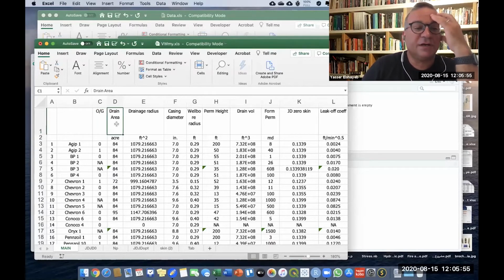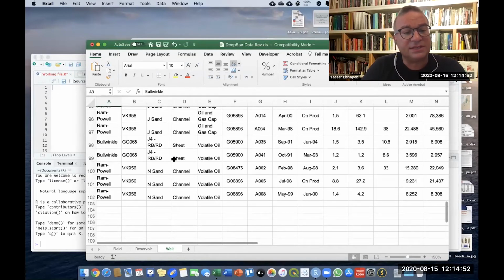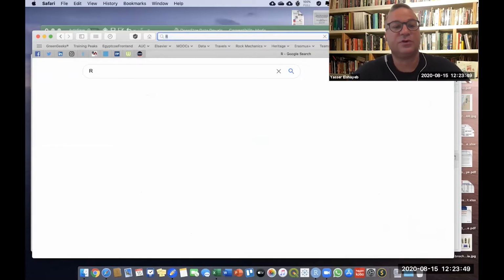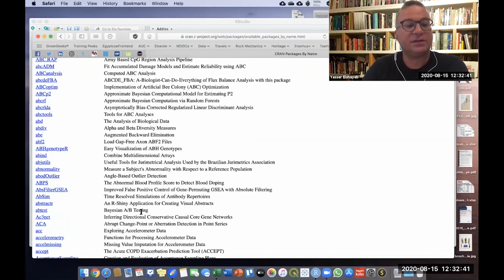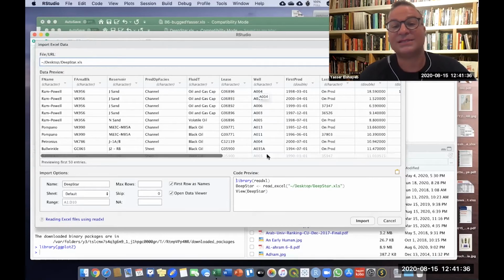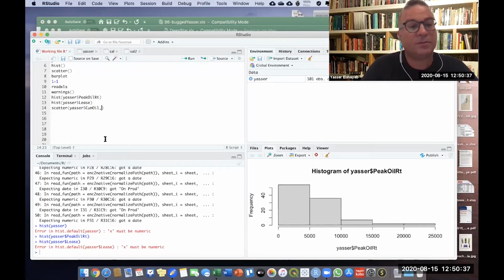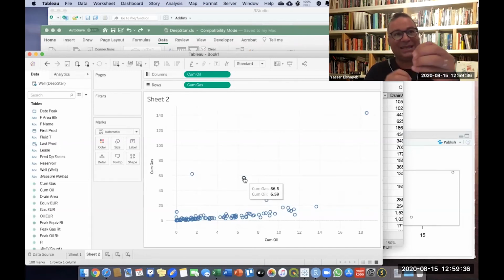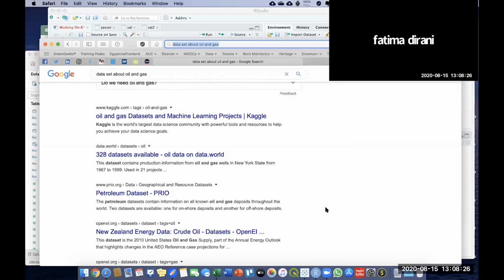Quantitative Data Analysis for Undergraduate Students - Lecture 03/06